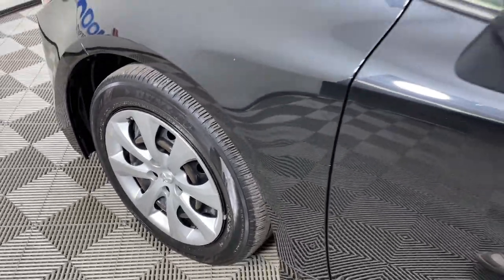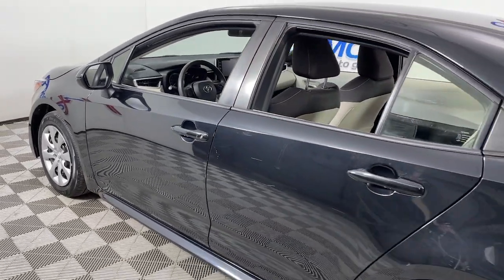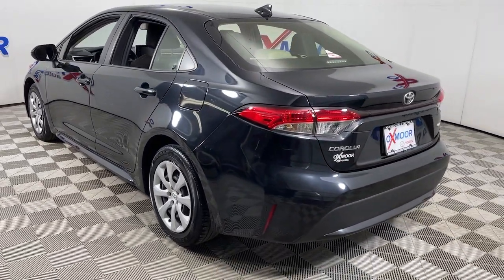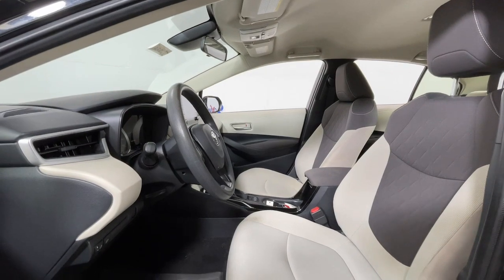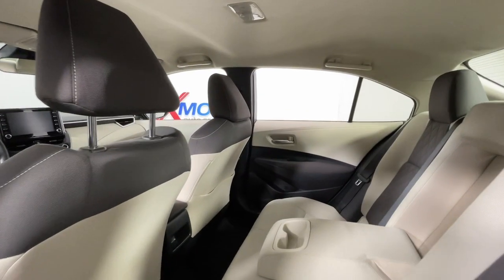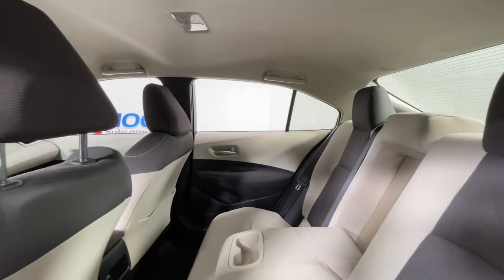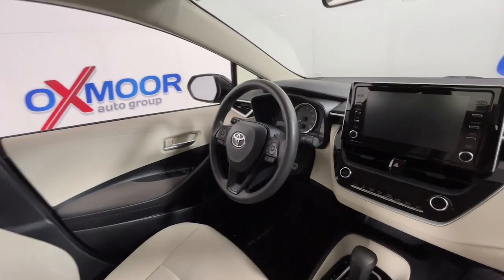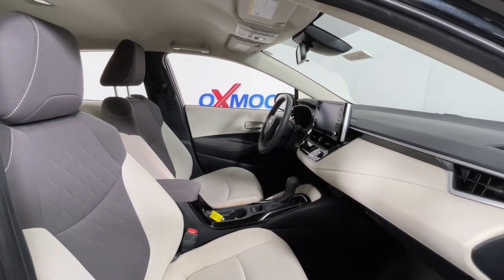2020 Toyota Corolla at Oxmoor Toyota | Louisville & Lexington, KY T54813A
Black Sand Pearl Used 2020 Toyota Corolla LE available at Oxmoor Toyota in Louisville, Kentucky. Servicing the Lexington, Elizabethtown, KY New Albany, IN Jeffersonville, IN area.

Oxmoor Toyota
8003 Shelbyville Rd

Toyota Corolla 2020 **TOYOTA FACTORY CERTIFIED**, **BLUETOOTH**, **CLEAN CARFAX HISTORY REPORT**, **NEW AIR FILTER , CABIN AIR FILTER, & WIPER BLADES**, **LOCALLY OWNED**, **REAR BACK UP CAMERA**, **EXCEPTIONAL SERVICE HISTORY**, **SERVICE AT OXMOOR TOYOTA**, **160 POINT FACTORY CERTIFIED INSPECTION**, **WELL MAINTAINED**, ** TOYOTA SAFETY SENSE **. CARFAX One-Owner. Certified. Odometer is 6656 miles below market average! 30/38 City/Highway MPGbrClean CARFAX.brAwards:br  * 2020 KBB.com 10 Coolest New Cars Under $20,000 ** 7 YEAR OR 100,000 MILE POWERTRAIN WARRNATY & 12 MONTH OR 12,000 MILE COMPREHENSIVE WARRANTY **